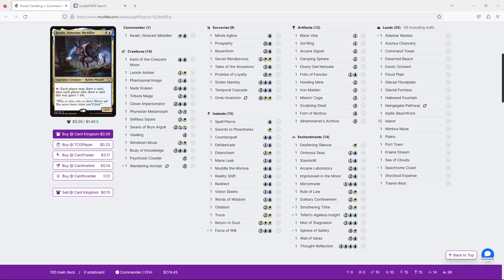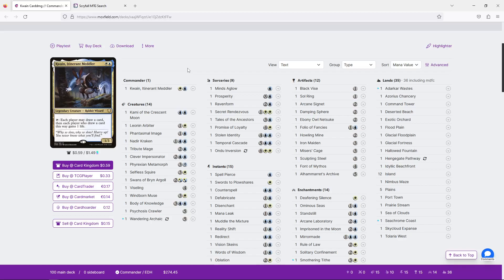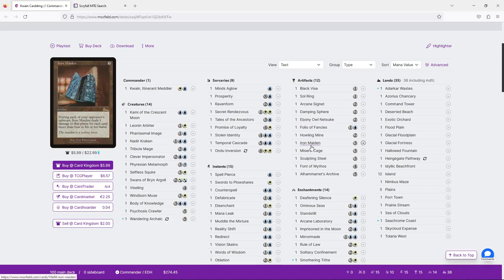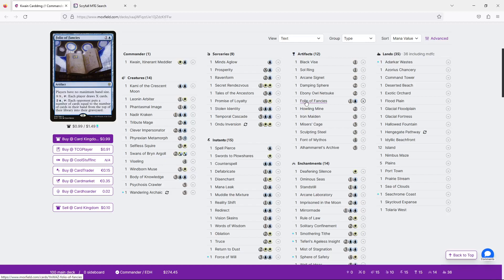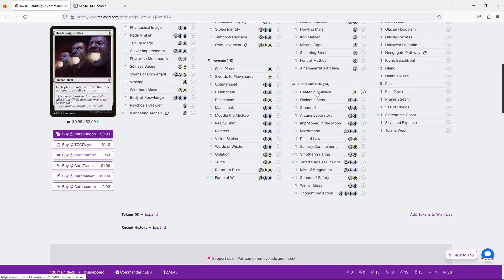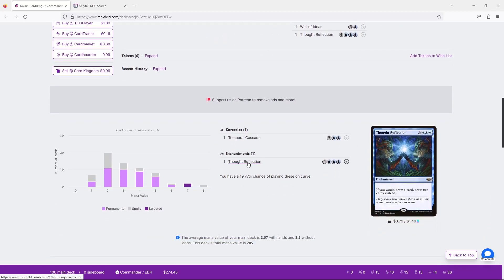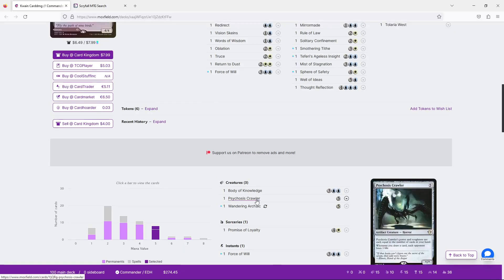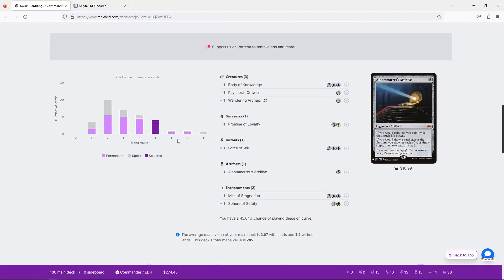EDH Deck Assist - Kwain, Itinerant Meddler Spiteful Draw